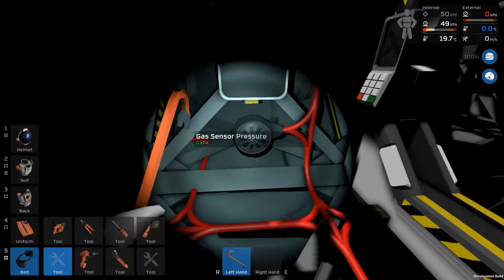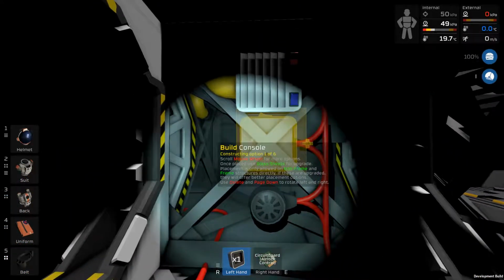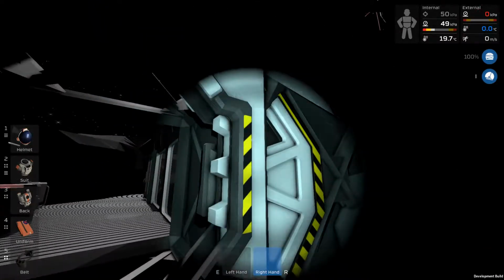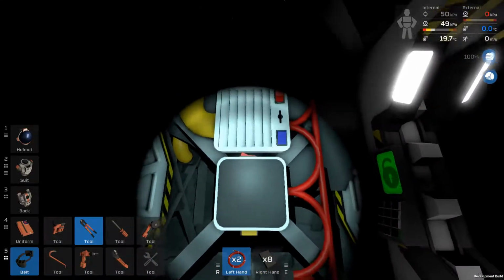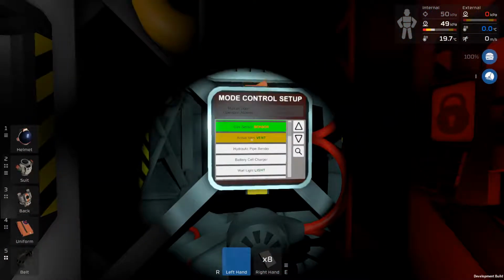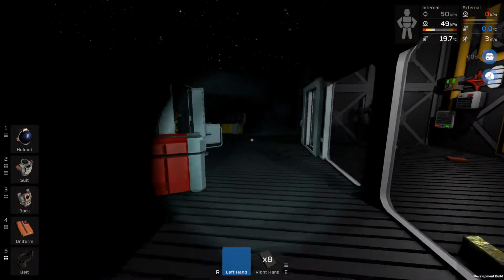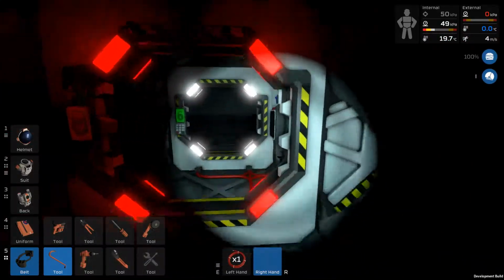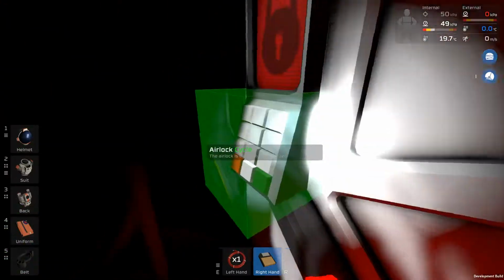Stationeers Gameplay 6 - The Airlock